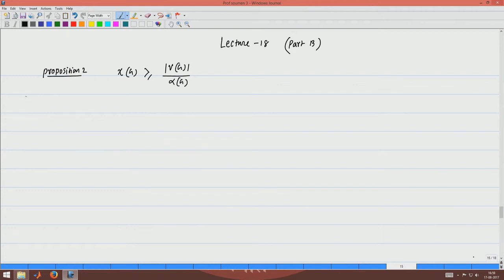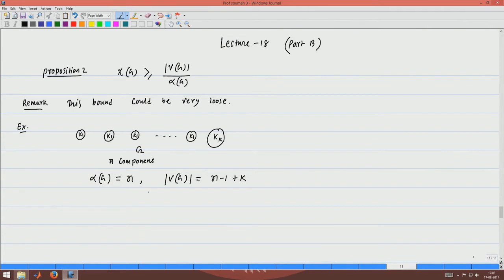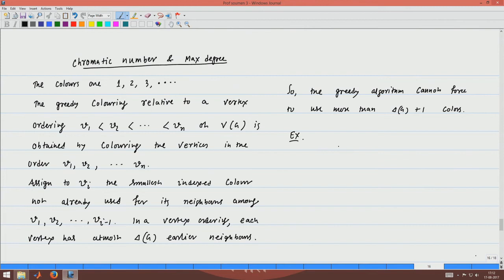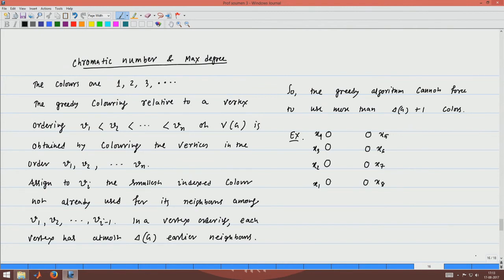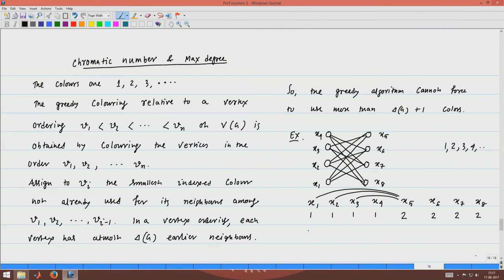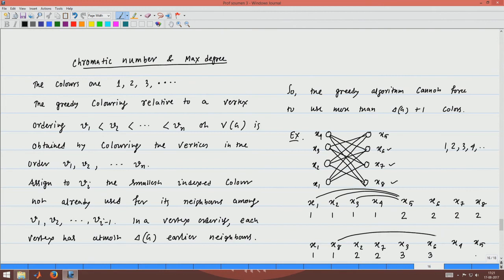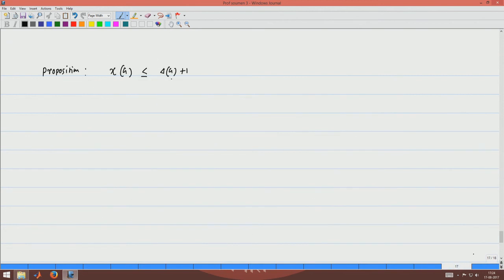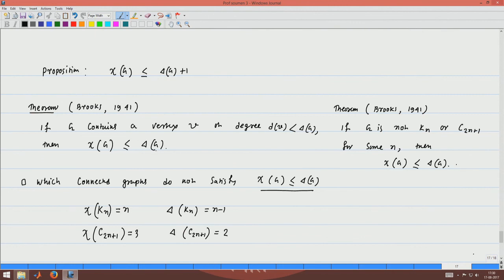Chromatic Number and Max. Degree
IISER Pune